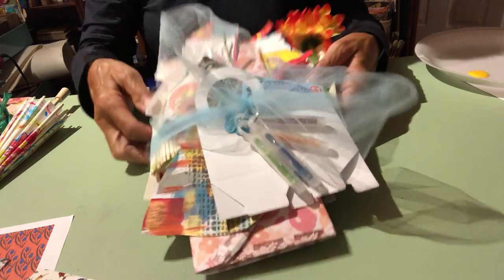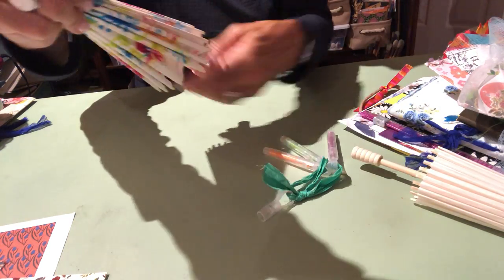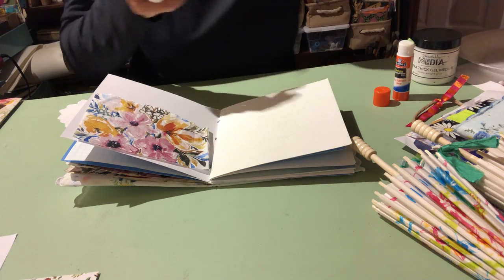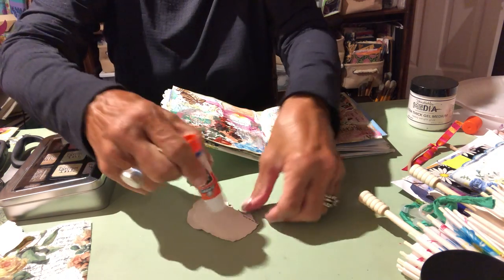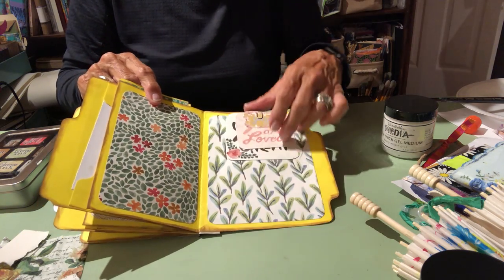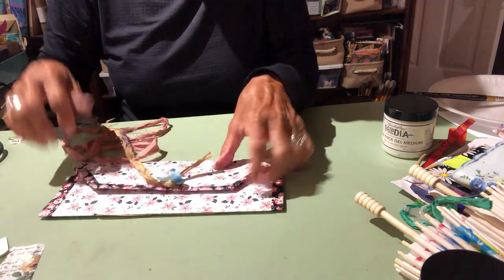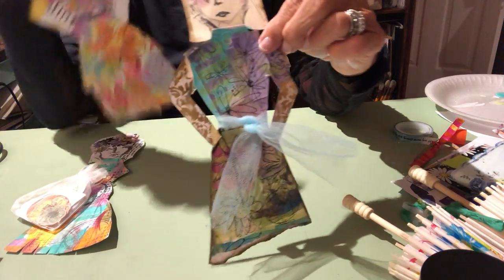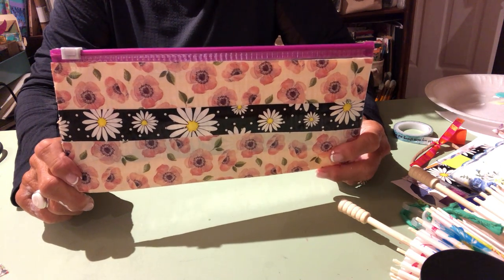What’s Inside the Flower owner Bundle?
What goes into the 3 journals? How do you decorate umbrella?  What’s a flower girl? Create with the Bag Ladies in this how-to video of one of their new bundles, Flower Power.